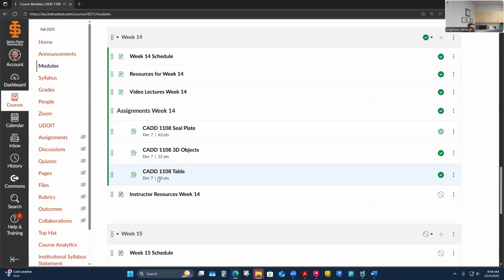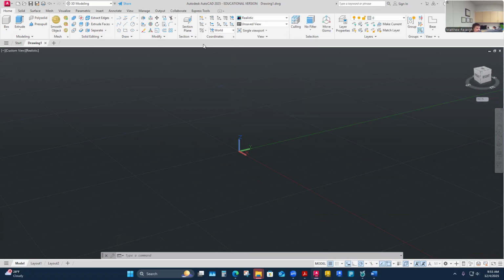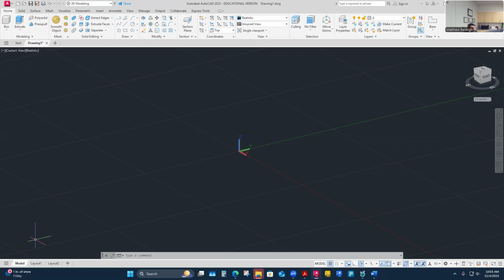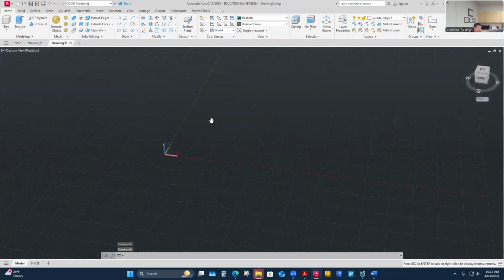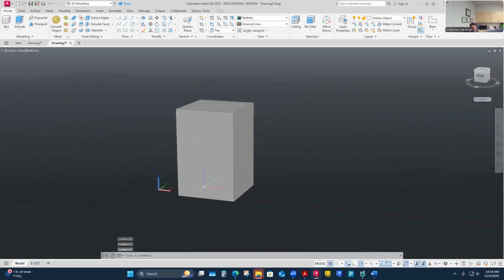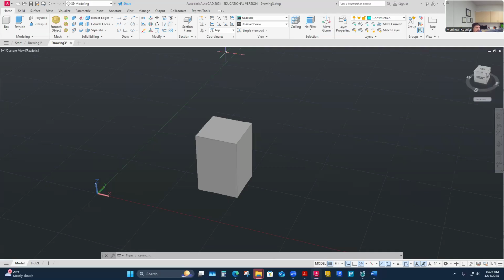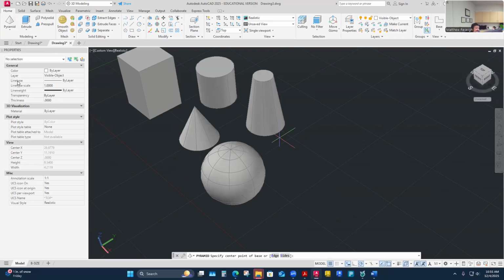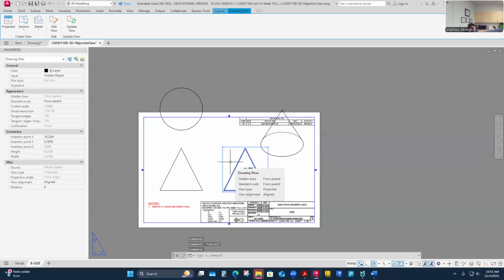CADD 1108 3D Objects Part 1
Follow along to set up the AutoCAD modeling space for 3D modeling.  CADD 1108 3D Object assignment explores the shape commands available to facilitate design.